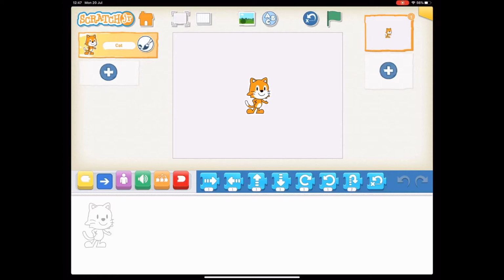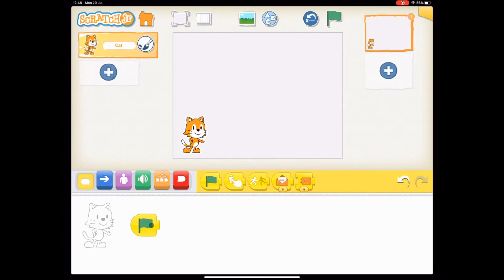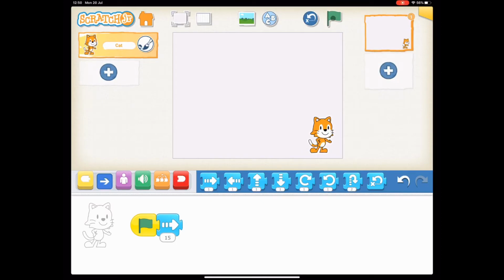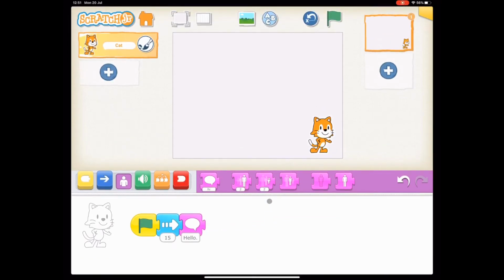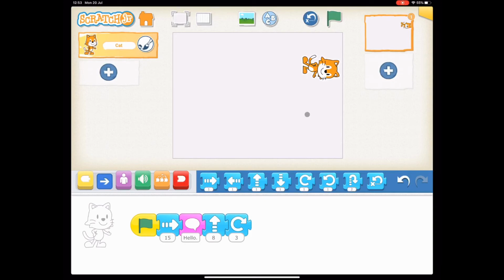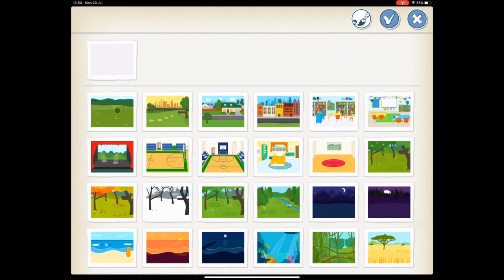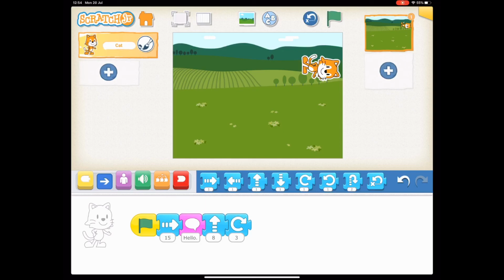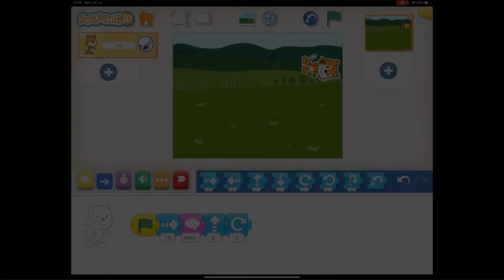ScratchJR 1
Start coding with ScratchJR. A free training resource for KS1 teachers.